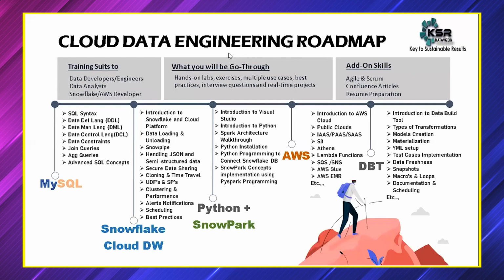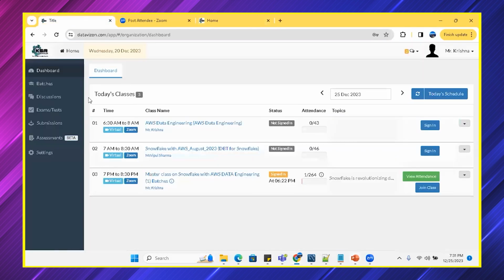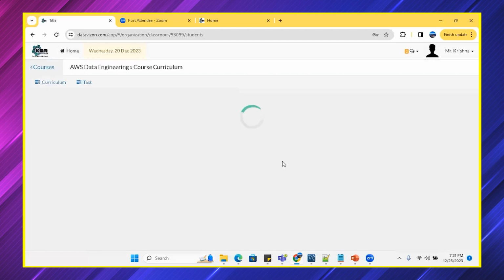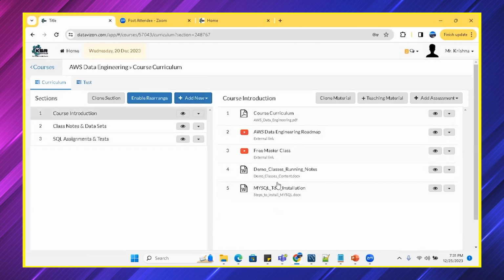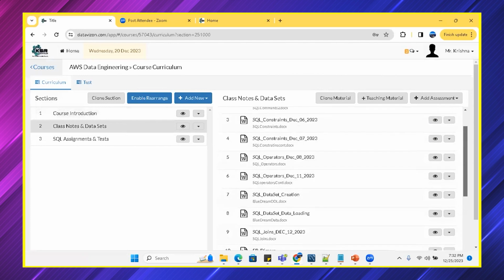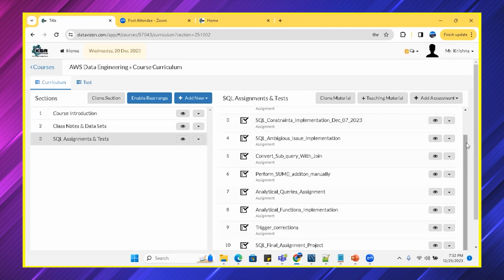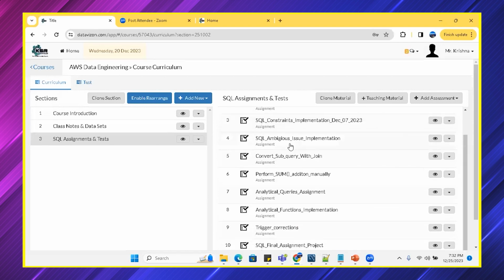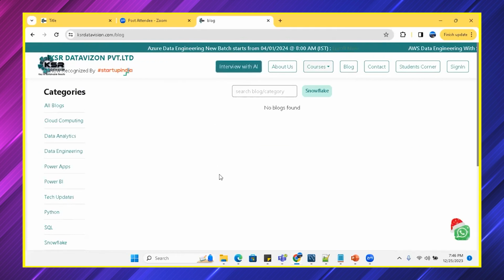From Zero to Hero: Master Data Warehousing & Cloud Data Engineering with Snowflake & AWS Roadmap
New Batch for Snowflake starts from 26th Dec at 6:30 AM ( IST) .. Attend one week of free trail sessions.

Drowning in data? Stop struggling with siloed, slow warehouses and unlock actionable insights with the powerful duo of Snowflake and AWS Data Engineering.

Ready to become a data Jedi? Master the art of building cloud-powered data pipelines and supercharge your analytics with this comprehensive Snowflake & AWS Data Engineering Masterclass.
Elevate your data game. This course is your one-stop shop for mastering Snowflake data warehousing and AWS data engineering, propelling you to data mastery.
Key Benefits:

Go from beginner to data rockstar: Whether you're new to data or a seasoned pro, this masterclass covers everything you need to thrive in the data-driven world.
Demystify Snowflake & AWS: Learn the ins and outs of Snowflake's cloud-native architecture and build robust data pipelines using AWS's suite of powerful tools.
Hands-on learning: Dive deep with real-world case studies and practical exercises, mastering essential skills like data ingestion, transformation, and warehousing.
Boost your career: Enhance your resume with in-demand skills and become a sought-after data engineering talent.
Call to Action:

Limited seats available! Secure your spot in this immersive learning experience today and unlock your data-driven future.
Get access to exclusive bonuses: Downloadable cheat sheets, expert code samples, and a vibrant community forum!
Additional Tips:

Keep it concise and engaging, aiming for around 250-300 characters.
Use keywords relevant to Snowflake, AWS Data Engineering, and data analytics.
Highlight the uniqueness and value proposition of your masterclass.
Include a strong call to action to encourage viewers to enroll.